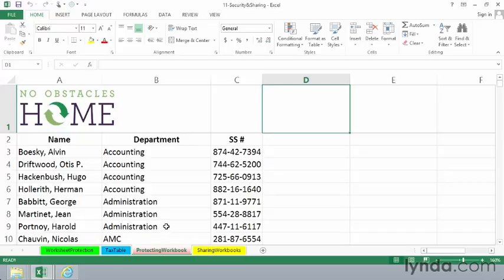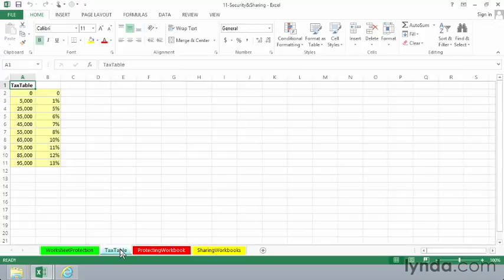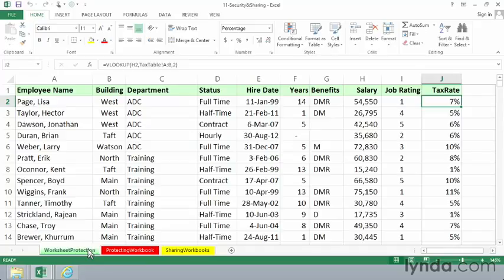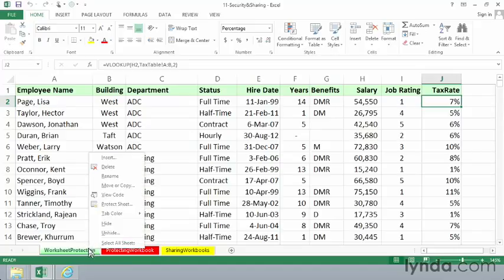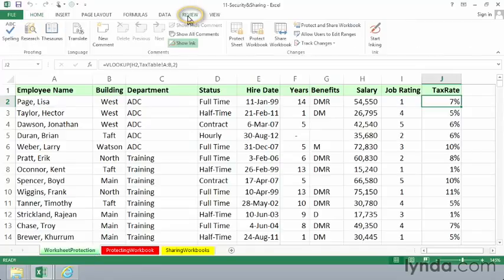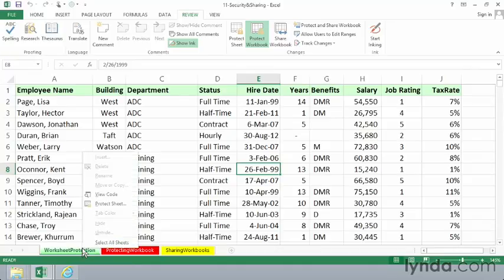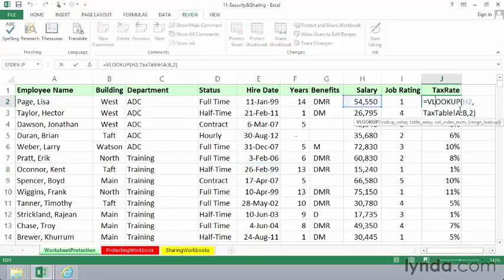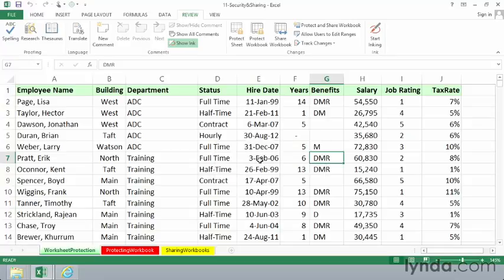59 ProtectWorkbook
Description